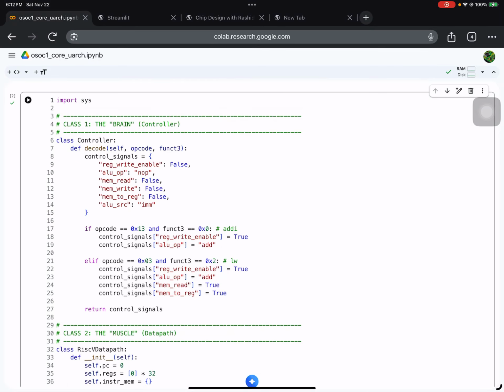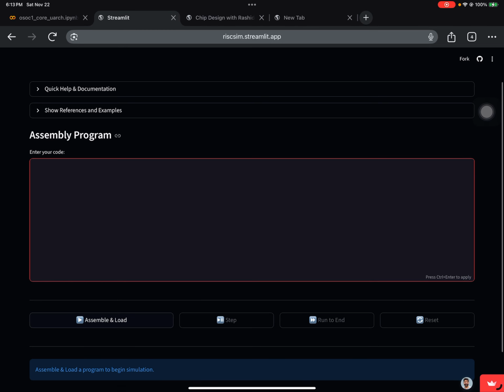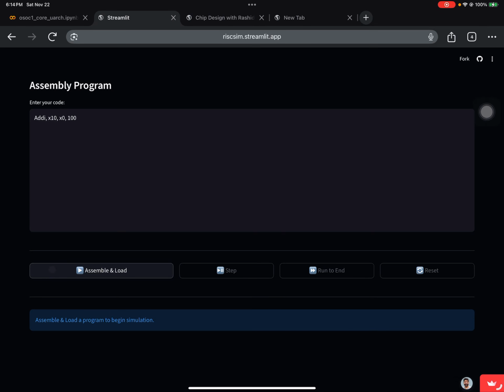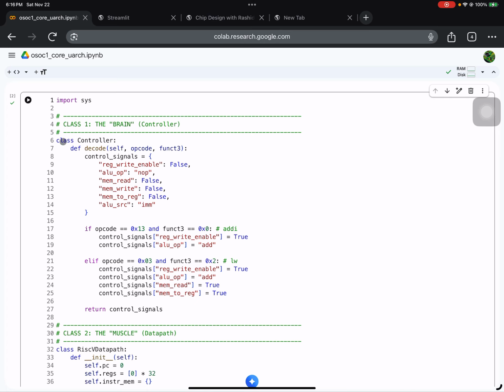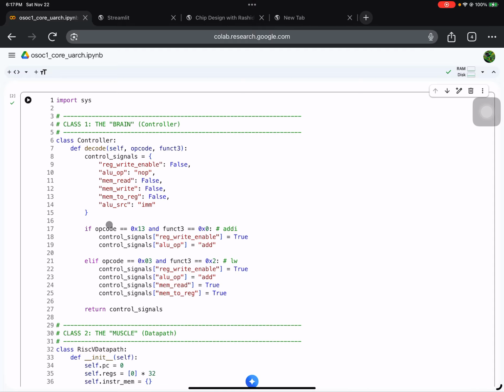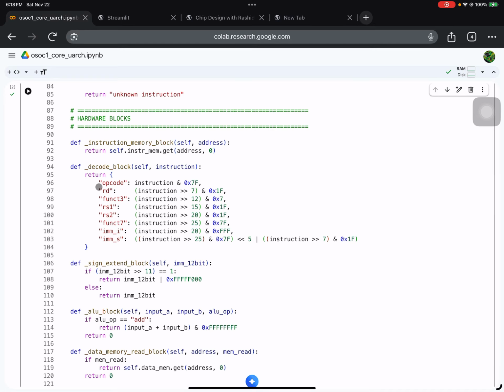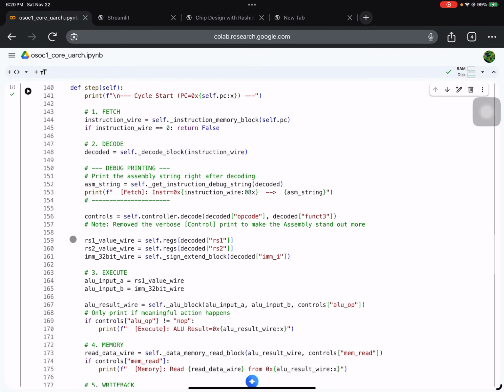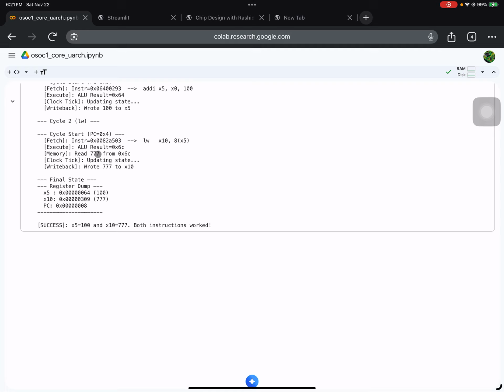RISCV Microarchitecture - Video 6 - Load Word Instruction (lw) Part 2/2 - Python Code